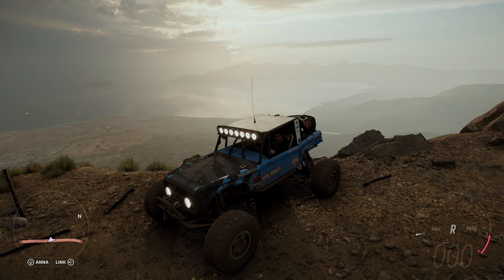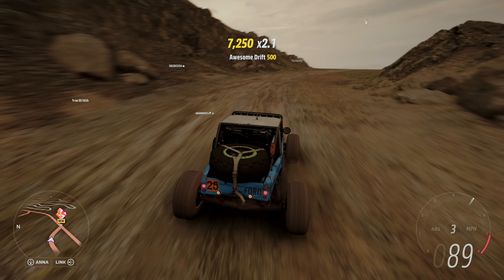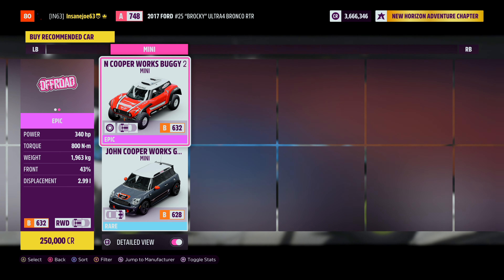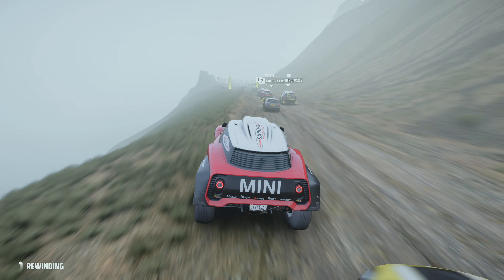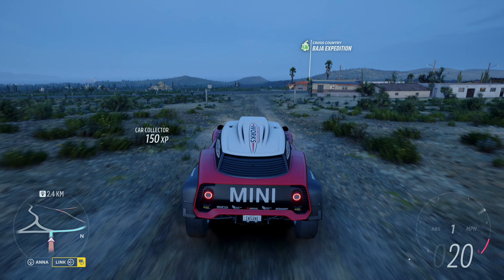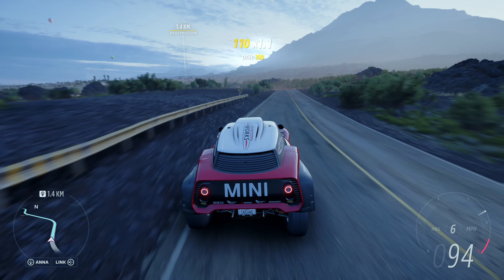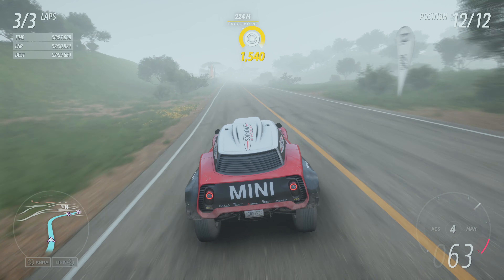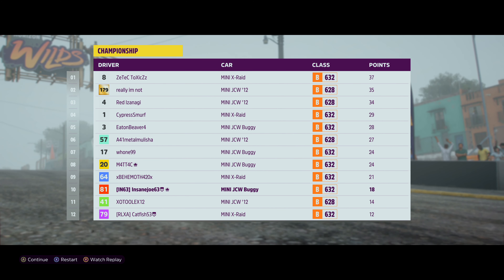Forza Horizon 5 - Part 47 - Mini X-Raid John Cooper Works Buggy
Next Episode: Not Yet Uploaded Link Will be Here Soon :)